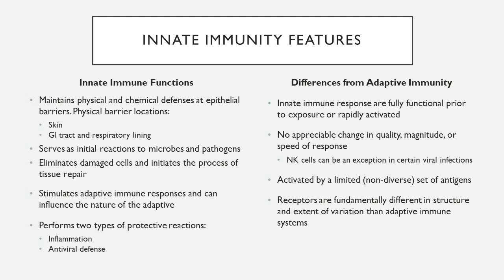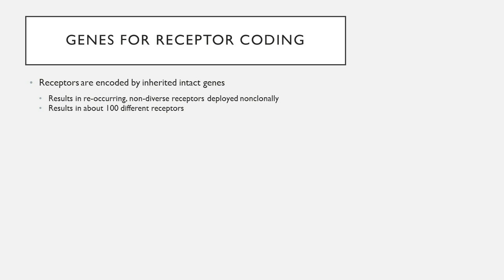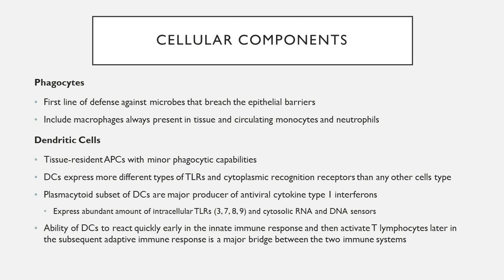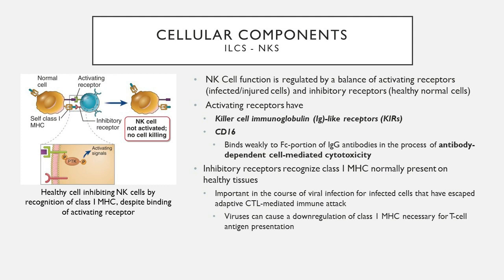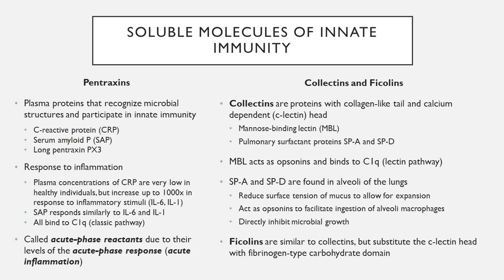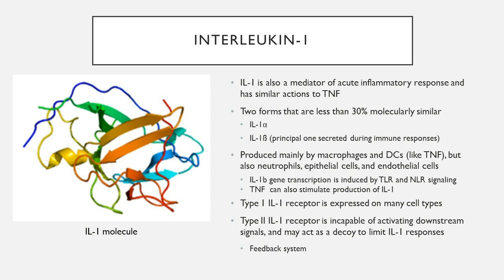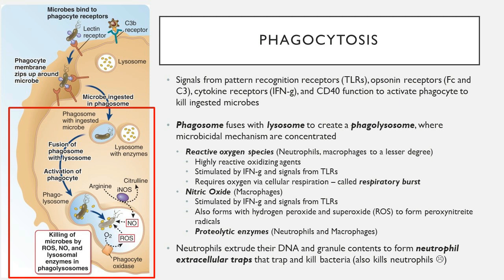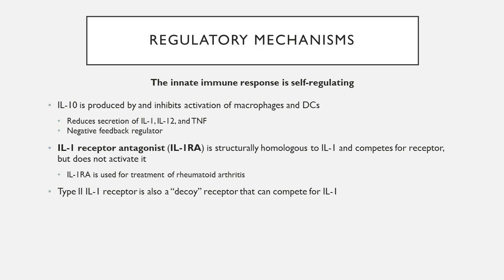Biocompatibility - Ch. 4 - Innate Immunity